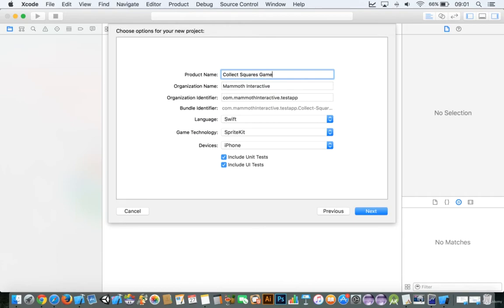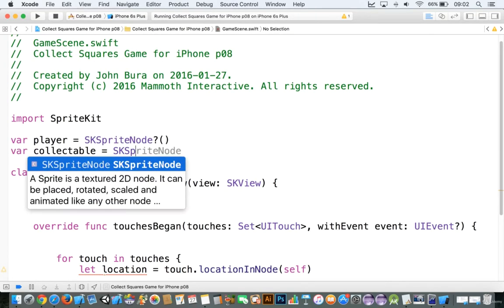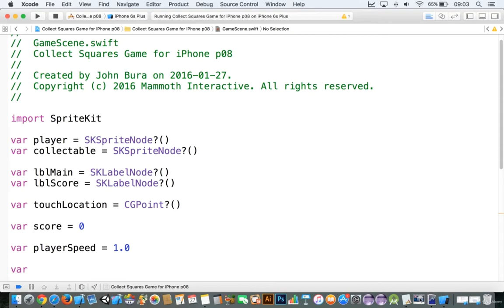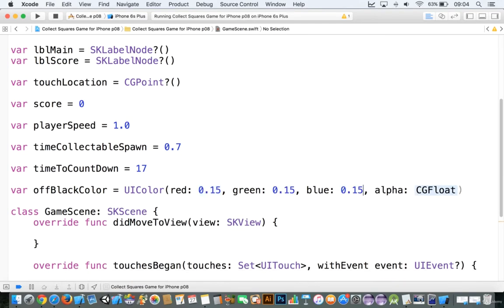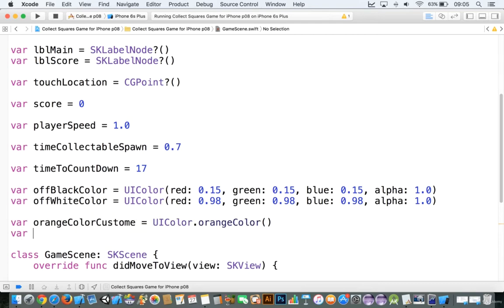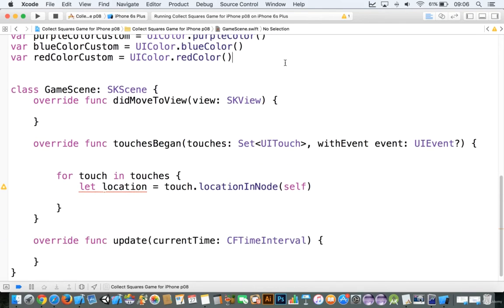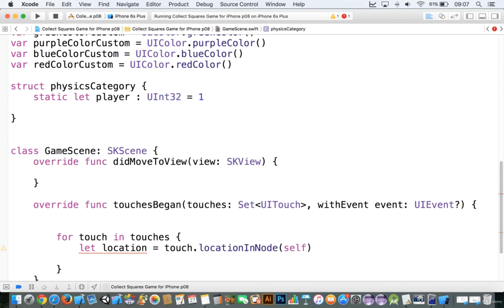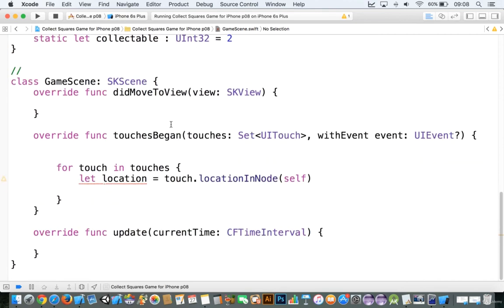Construct 5 iPhone Diversions with Xcode 8 and Quick 3 (2 Starting the game)